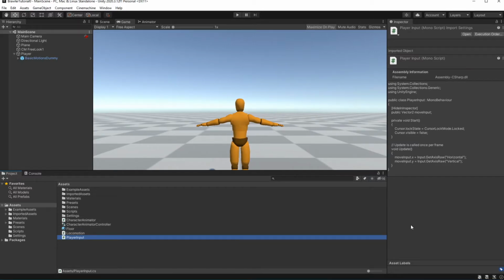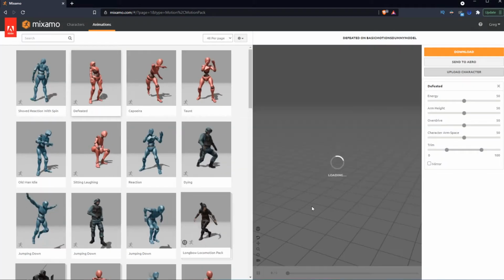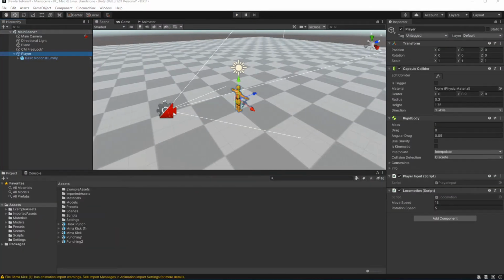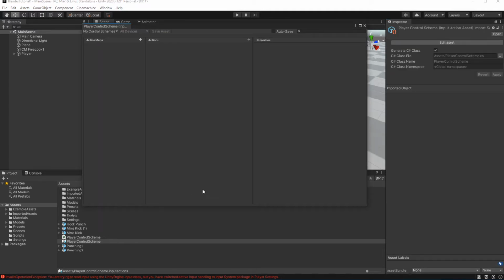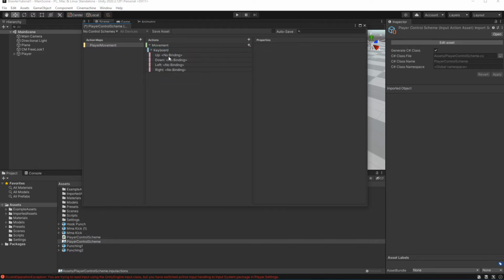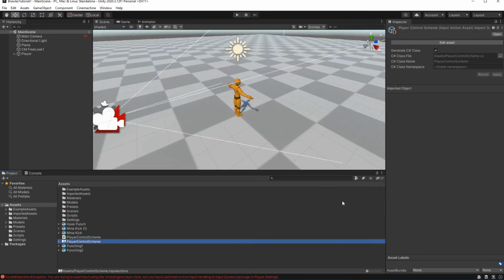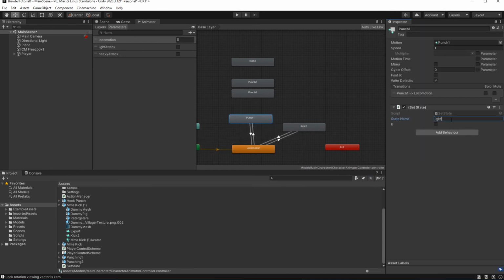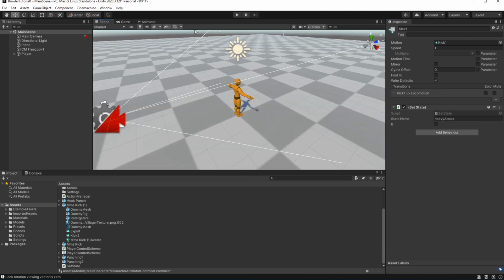Yakuza like Game in Unity Tutorial Episode 2 [ENG SUB]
Welcome to the second episode of tutorial on how to make a brawler game in unity, in the style of Yakuza like game. In this episode Greg, will teach you how to make camera and move character around like in Yakuza game. In this series we will be making mechanics present in Yakuza series. We will be making open world brawler game in unity. With RPG elements. In this episode we will implement unity input system, and import some mixamo animations. We will be using Mixamo for this tutorial.